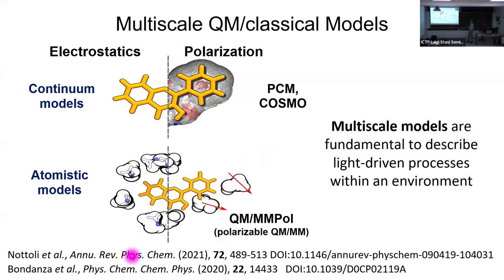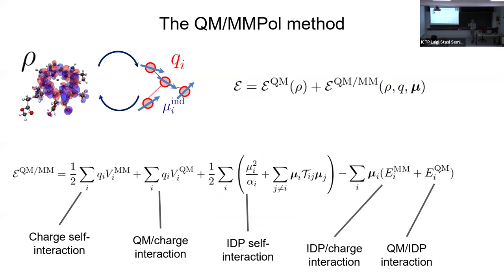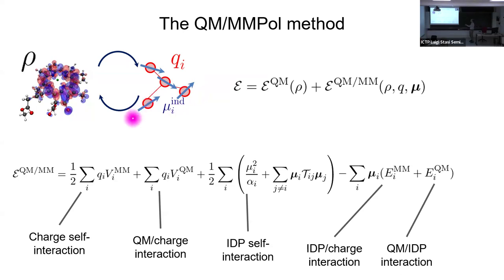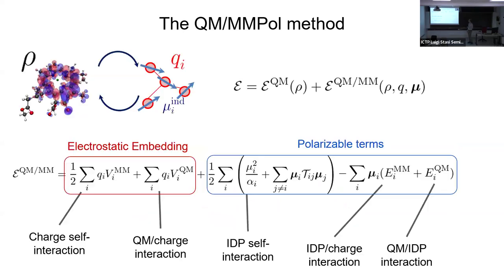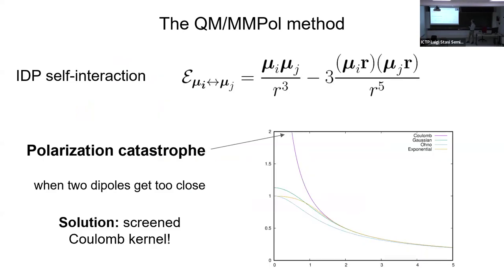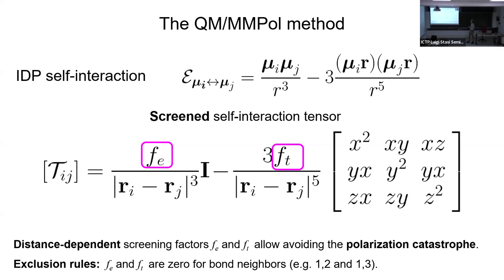CMSP Lesson Series (Atomistic Simulation Seminar Series): Polarizable embedding QM/MM: (...)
CMSP Lesson Series (Atomistic Simulation Seminar Series): Polarizable embedding QM/MM: from properties to dynamics

Speker: Lorenzo Cupellini
(Dipartimento di Chimica e Chimica Industriale, Università di Pisa)

This lecture series will cover the following topics:

Introduction to Polarizable embedding QM/MM methods (QM/MMPol) as a technique to tackle complex systems.
Theory and Applications of integrating QM/MMPol to describe electronic excitations and its interface with studying dynamics using the polarizable AMOEBA force field.
Illustration of the use of OpenMMPol, a new open-source modular library that can be interfaced with QM codes to access polarizable QM/MM models.
Relevant references that will be presented during my lectures are included below:
[1] Bondanza et al., Phys. Chem. Chem. Phys. 2020; 22, 14433
[2] Nottoli et al., WIREs Comput Mol Sci. 2023; 13, e1674
[3] Bondanza et al., J. Chem. Phys. 2024; 160, 134106